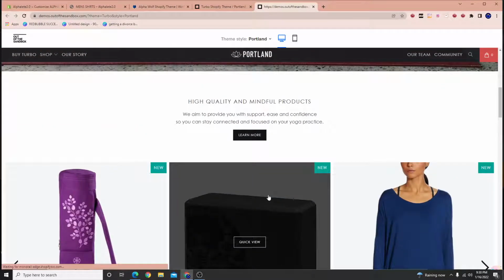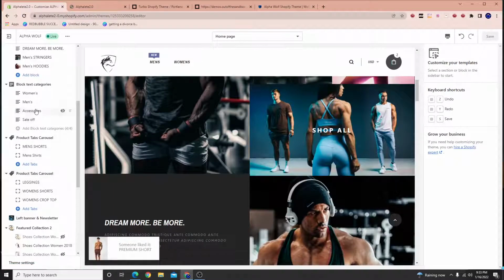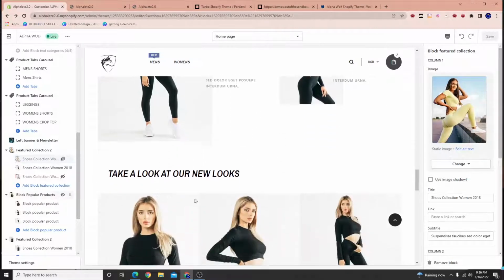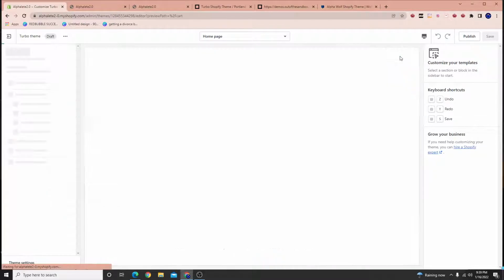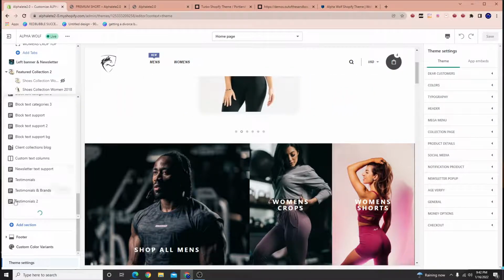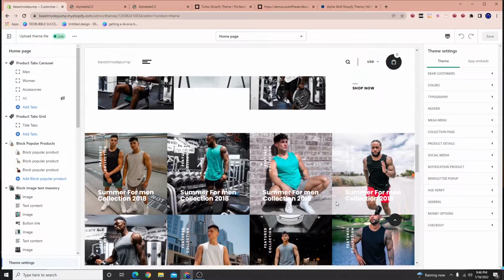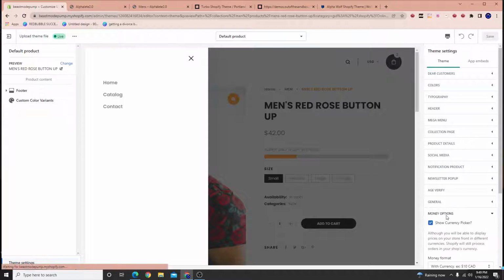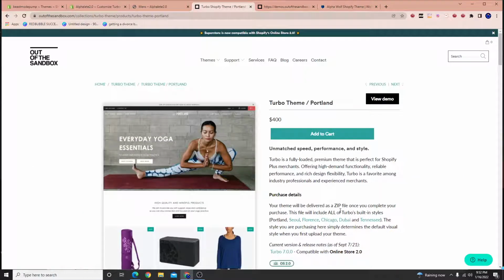Out Of The Sandbox Shopify Theme Review Vs Alpha Wolf Theme Part 2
Cost Of These Shopify Themes:
-Alpha Wolf Theme $295
-Out of The Sandbox Theme: $400

-The main difference between these two themes is that the Alpha has many more features, and customizations. If you want something casual and looks typical i recommend the turbo look!

-Neither Support Team From Any Of These Companies Will preform "Out of the box" customizations, meaning if you want a custom feature or a custom font that doesnt come default you will need a web developer to take care of that for you.